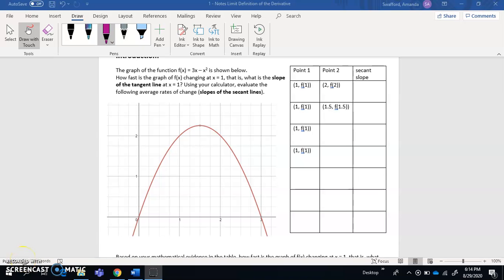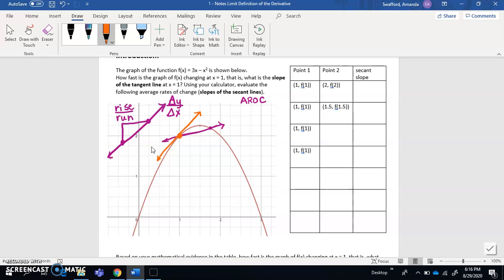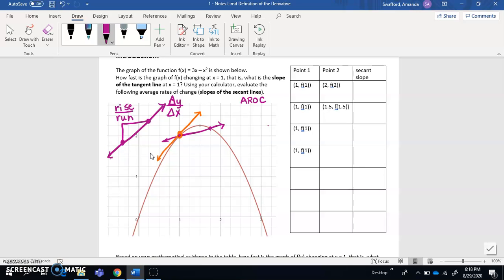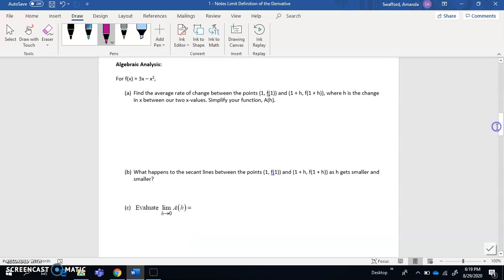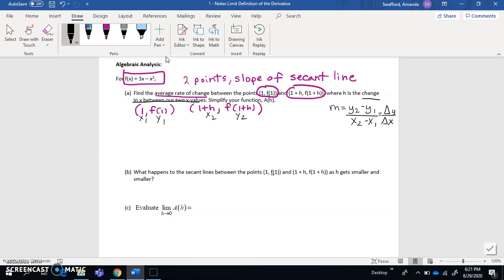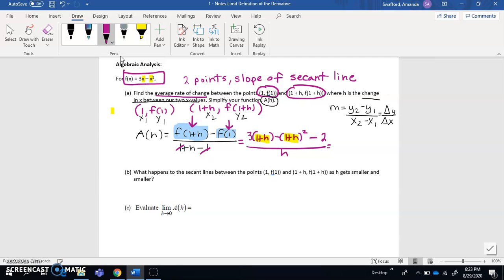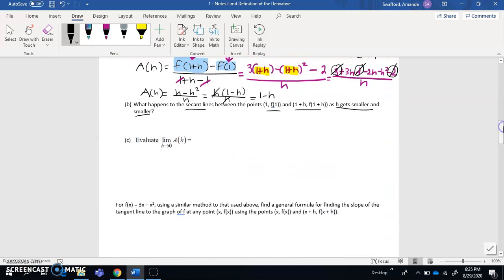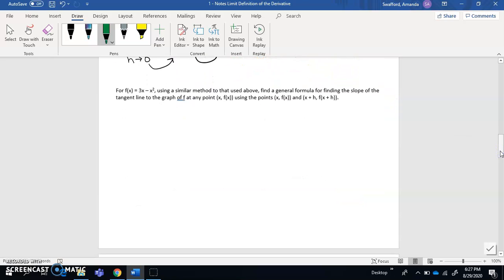1 - Concept of Derivative